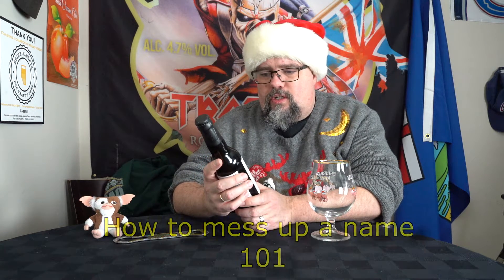24 Drunken Days of December - Bonus #7 - Brouwerij De Molen - Mooi & Meedogenloos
What happens when you give me great beers?! Well they make it into a Bonus video AFTER Christmas! This beer is pretty awesome! How Awesome... check out the video to find out!